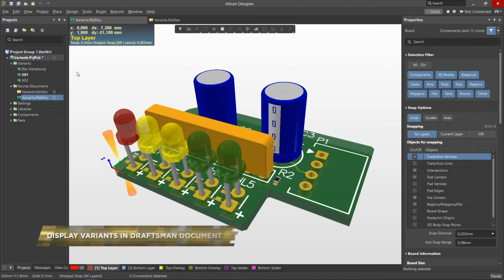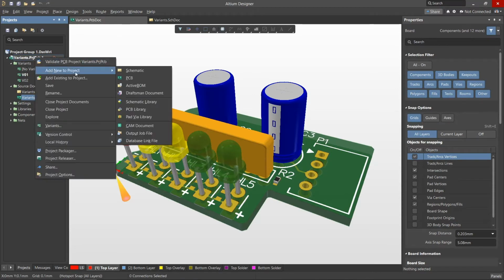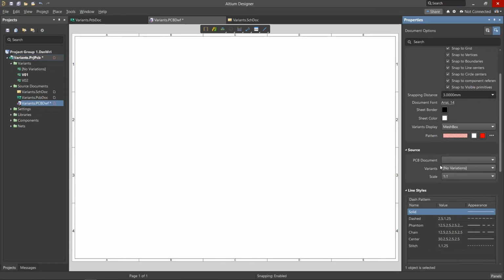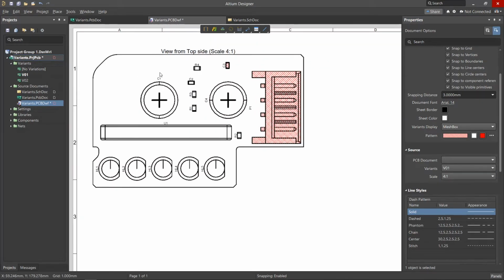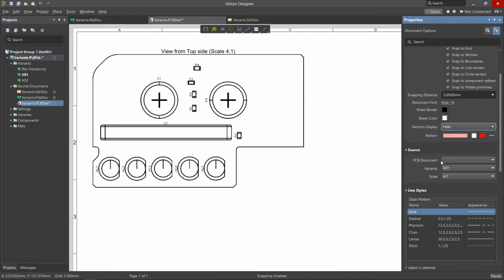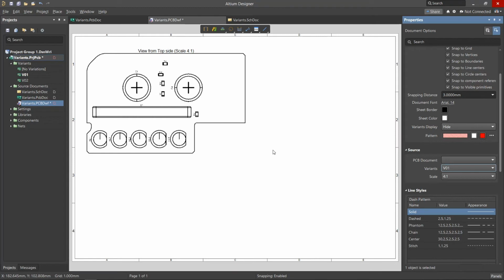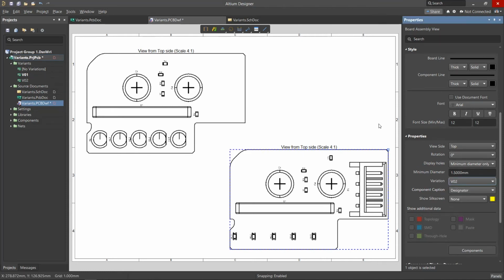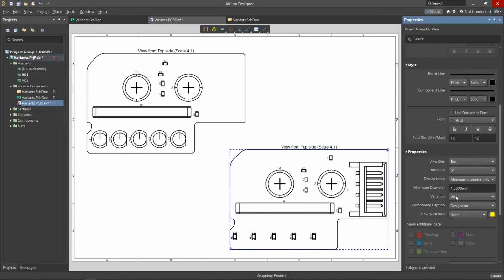How to Display Draftsman Document Variants in Altium Designer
Altium Designer allows PCB Designers to use draftsman documents to display their board variants. Learn how to create a draftsman document and add variants to it so that they are correctly displayed and editable through the properties panel.

0:00 Intro
0:12 How to Add a Draftsman Document
0:38 The Properties Panel
1:09 Placing Multiple Views

The Altium Academy is an online experience created to bring modern education to PCB Designers and Engineers all across the world. Here you can access a vast library of free training and educational content covering everything from basic design to advanced principles and step-by-step walkthroughs. Join industry legends as they share their career knowledge, review real-life design projects, or learn how to leverage one of Altium's leading design tools. No matter your level of5 experience, the Altium Academy can help you become a better Designer and Engineer!